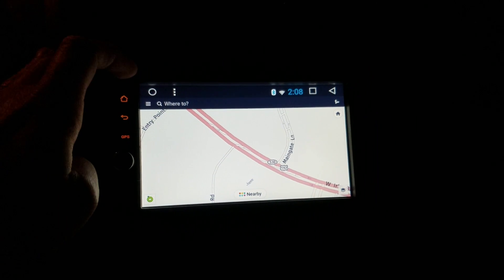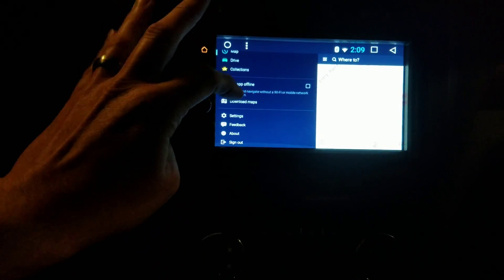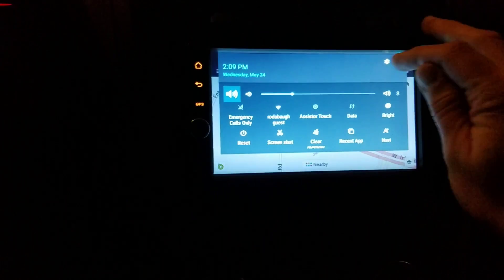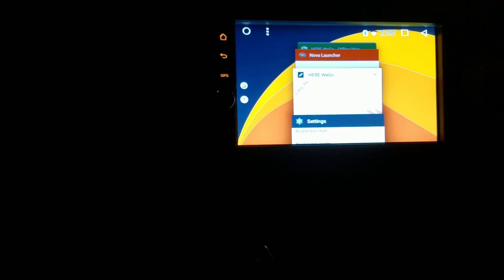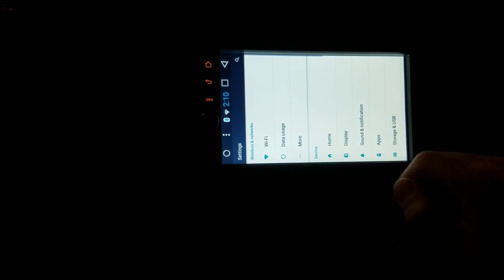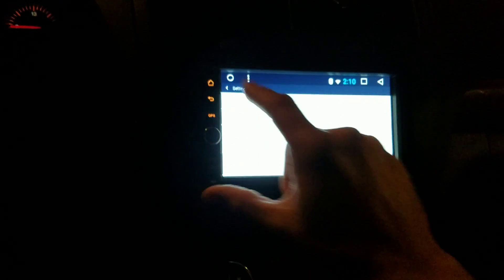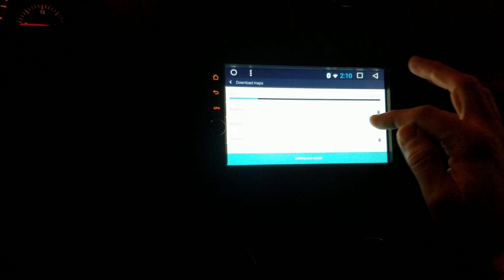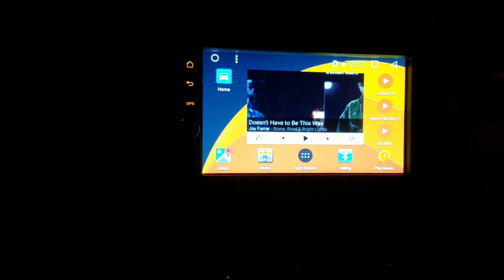Download Here We Go Maps to external SD card on Chinese Android head unit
Show how to get settings to display in Here We Go maps so you can get your offline maps downloaded to your external SD card.